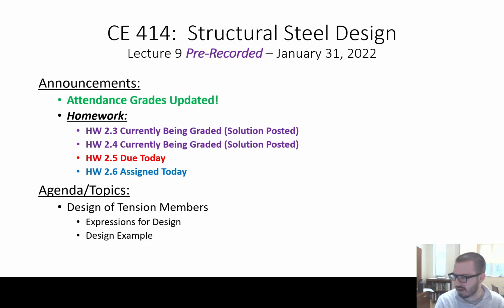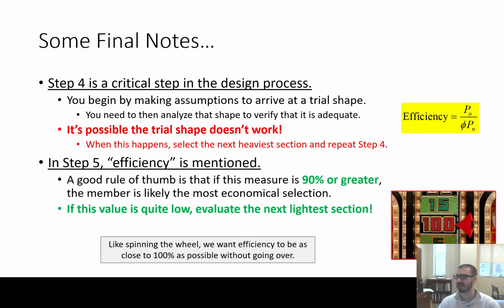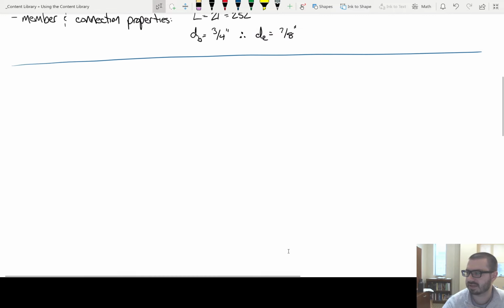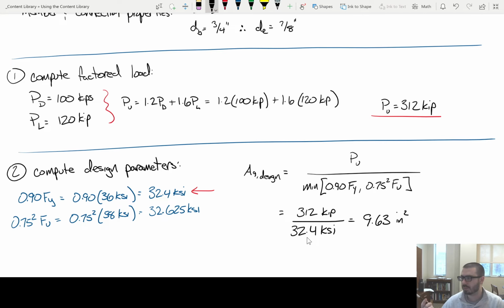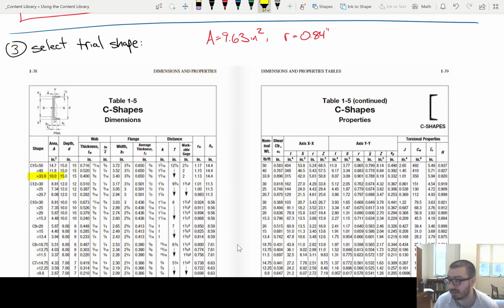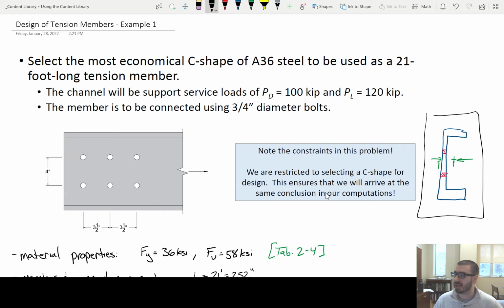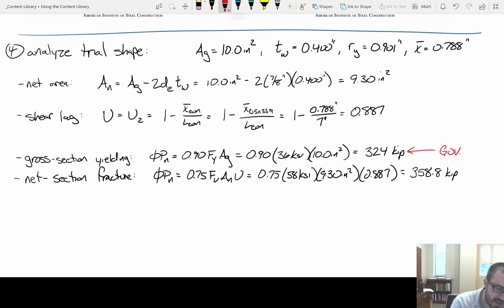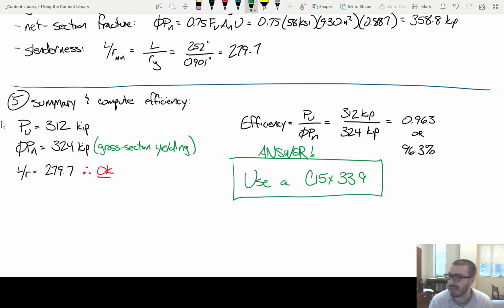*CE 414 Lecture 09: Design of Tension Members I (2022.01.31)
*Pre-Recorded Lecture